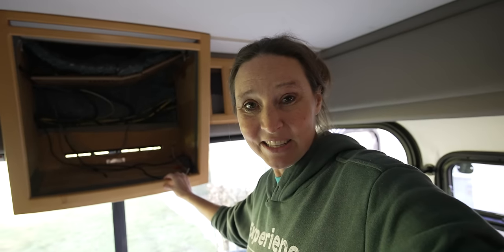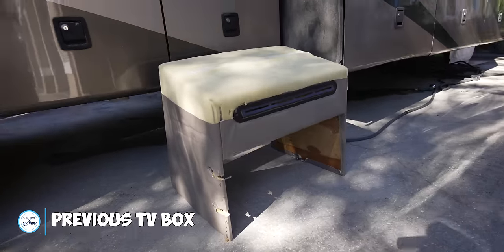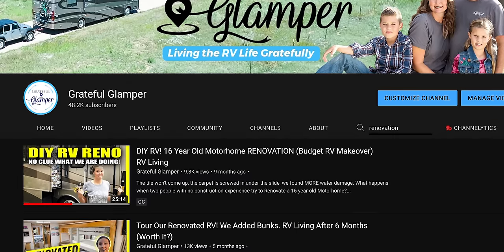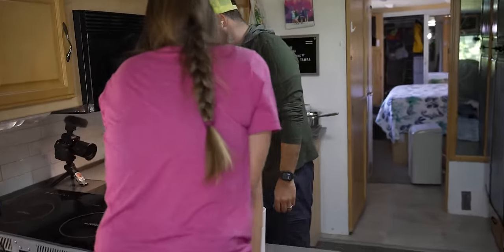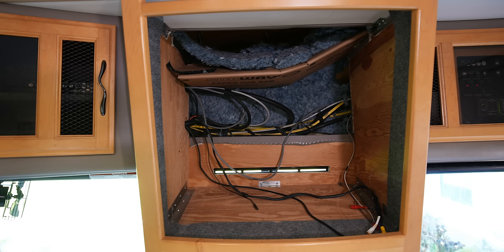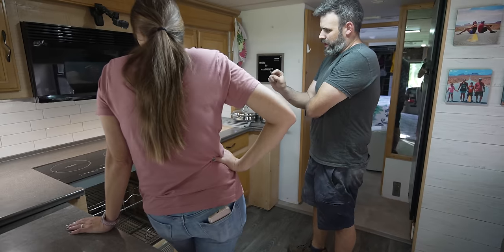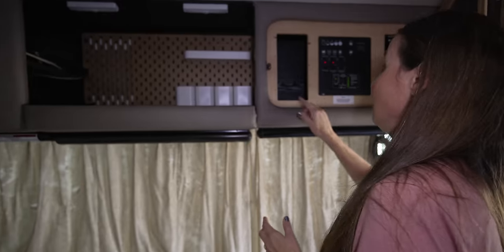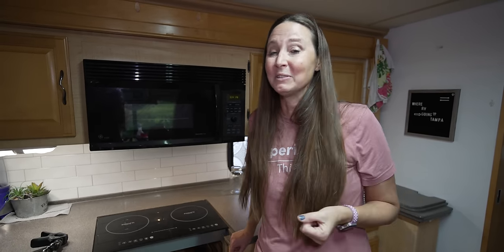RV Renovation: We Ditched The Propane Stove For Something EVEN Better!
We really hope we do not live to regret this decision. While we love our front TV cabinet makeover, we are now fully committed to using the convection part of our microwave instead of an oven. This mod meant cutting into counter tops so what's been done will NOT be undone! Will it all work out?

Check out our partners page for deals for RVers from Softstart RV, Harvest Hosts, Tire Minder, Campground Views, and more

🛋 Renovating an RV? Save 5% on RV Furniture from Recpro with our